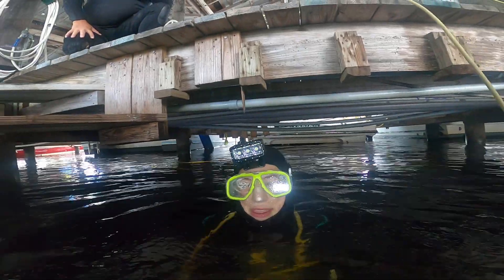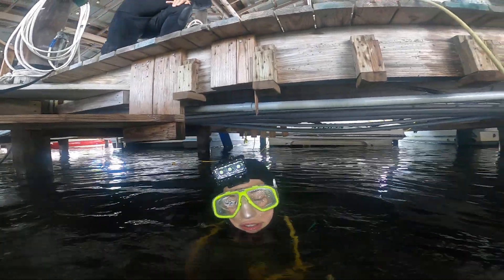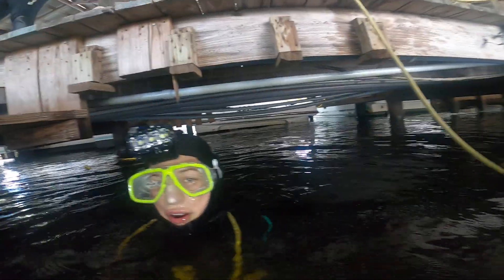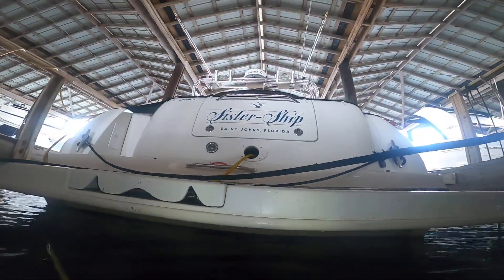5 29 23 Sister Ship Before